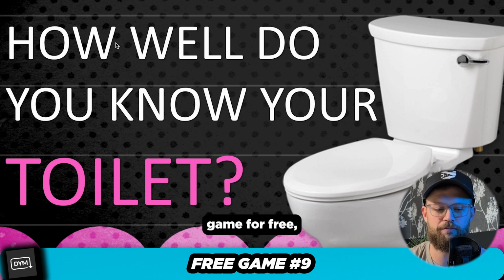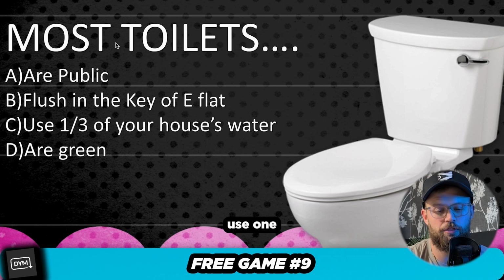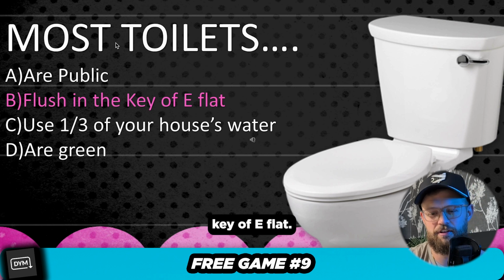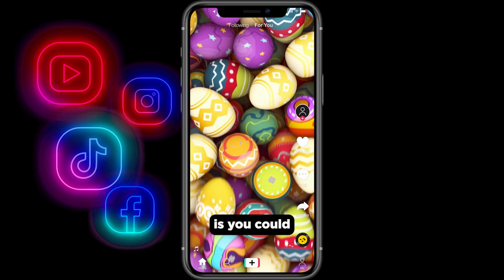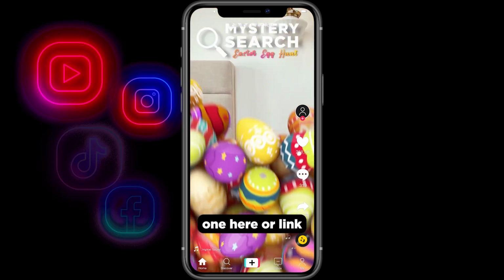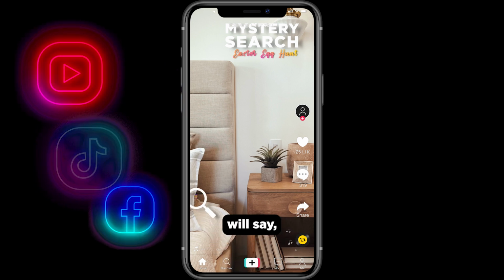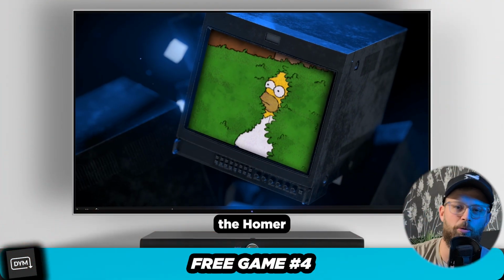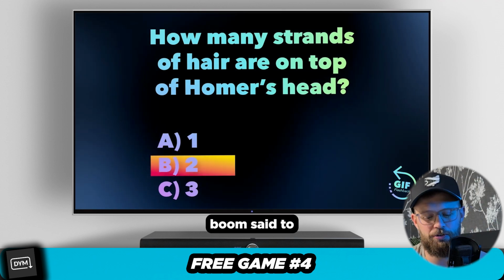9 Easy & FREE Youth Group Game Ideas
⚡ 9 FREE DYM GAMES ⚡

DESCRIPTION
🎮 Games & Youth Ministry
This is your ultimate "Oh Crap! I forgot the game" video!
Get all 9 of the games talked about in this video, from downloadyouthministry.com for COMPLETELY FREE!

Ready to see my top 9 favorite games of all time?

**9 HOW WELL DO YOU KNOW YOUR TOILET?**
This hilarious game was my very first game in my DYM journey.
I was in a Jimmy John's bathroom and noticed a sign with funny toilet facts on the wall. I took a photo, immediately went back to the office, and created this game. It's not my best designed resource, in fact DYM did some graphical upgrades after I submitted it, but it's on this list because it was one of my first ones.

**8 MYSTERY SEARCH**
This is a super fun game, where you're tasked to find the hidden item in a busy photo. Think "Where's Waldo" meets "Youth Ministry."

It's a tough contestant based game, I think, because it's fairly difficult, but there's also a social media version which I think is perfect to play on your church's social media

**7 VISUAL VARIANCE VOYAGE**
A Simple Spot the Difference Game! Social and Widescreen versions available!

**6 FRIENDSGIVING**
This game is a fun take on "This or That" Thanksgiving Food and Activities Edition.
One fun way is to play with "celebrities" like your senior pastor.
"Does your senior pastor prefer Ham or Turkey?"

**5 BACK TO SCHOOL BINGO**
One of my favorite interactive games, where students play bingo based on how they spent their summer. There are categories such as

Church Summer Activities
Vacation
Miscellaneous

**4 GIF FLASHBACK**
Tests the memory of your students. Watch the GIF, then immediately answer a question related to it.
The questions get HARD!

**3 BRING ME**
My All-Time-Go-To game in any moment, you don't need a screen, but we have one for this game.
The first student to "Bring Me ___" wins
That's it!!

**2 EMOJI PHRASEOLOGY**
My best selling game series of all time, we have one for just about every holiday and instance in which you can possibly imagine. Guess the emoji phrase. Widescreen & Social versions included!

**1 DUCK DUCK TRIVIA**
Duck, Duck Trivia is the first of it's kind. A game inside a game. My favorite Hybrid Game we've ever played!

🎉 FREE STUFF 🎉
We have all kinds of FREE Things that you can use in your context!

🛠️TOOLS I USE THAT CAN HELP YOU!

⌚TIMECODES
00:00 "Oh Crap! I forgot a youth group game!"
01:33 Free Game #9
03:18 Free Game #8
05:22 Free Game #7
06:51 Free Game #6
08:35 Free Game #5
10:20 Free Game #4
11:39 Free Game #3
12:33 Free Game #2
13:20 Free Game #1